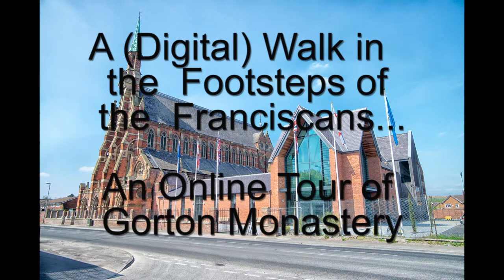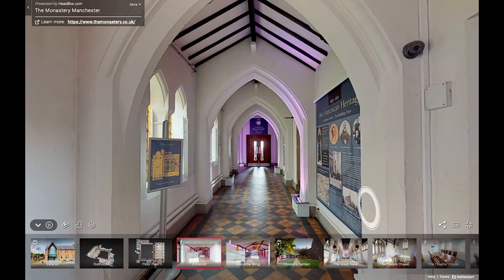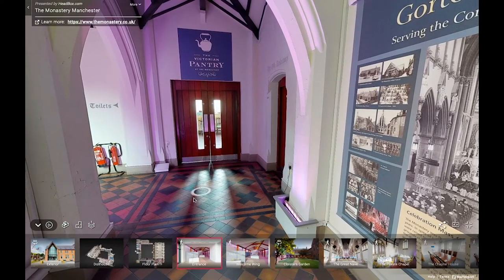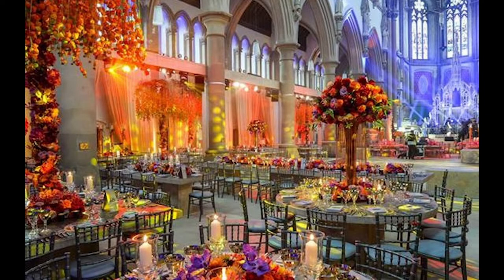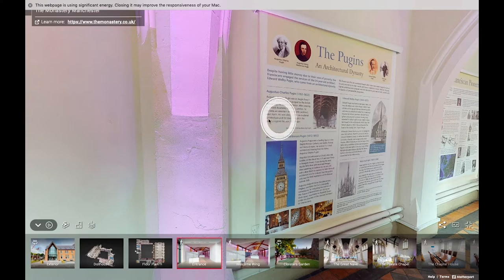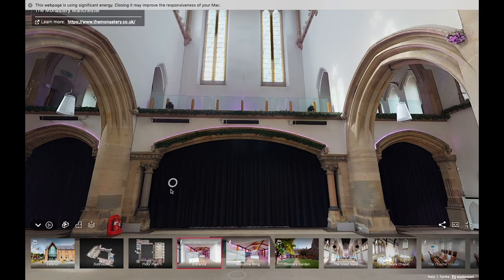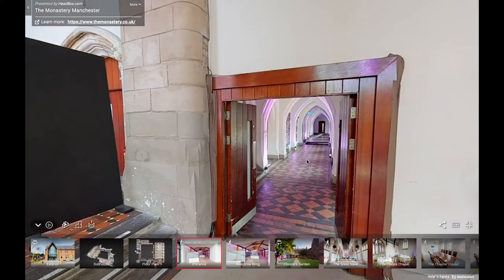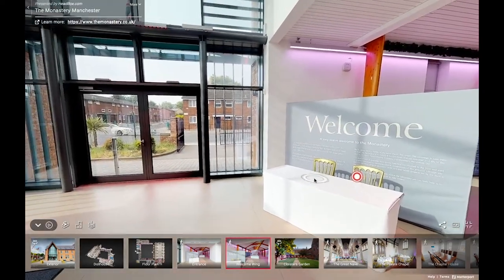A Digital Walk in the Footsteps of the Franciscans: an Online Tour of Gorton Monastery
The Monastery Manchester (also known as Gorton Monastery) is a former Church and Franciscan Friary located in Manchester in the North West of England. It not functions as an event venue, heritage site and visitor attraction.

Designed by architect Edward Welby Pugin, the site functioned as a Church and Franciscan Friary between its completion in 1872 until 1989 when the site was deconsecrated and the friars left. Abandoned and derelict for many years after a failed property development scheme, the site was saved by a group of volunteers. The site is now maintained by the same charitable trust that saved the building who work on its continued preservation so that it can be enjoyed for future generations.

This digital tour was originally created for the Monastery's Facebook page in response to the Covid-19 pandemic so that visitors could still access the site. It is a completely digital tour using previously recorded 3D mapping software, screen capture and video editing.

If you would like to learn more about the Monastery Manchester, its history, our tours and talks programme or how to donate to the site, please

If you have any questions about the site, please feel free to leave them in the comments section of this video and I will try to get back to you as soon as I can.